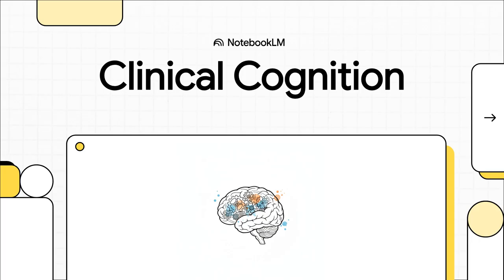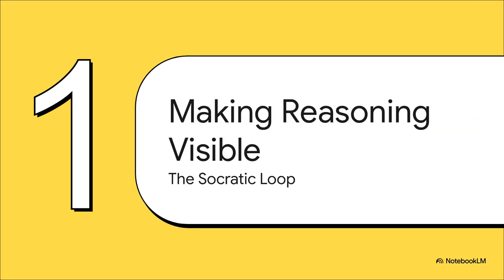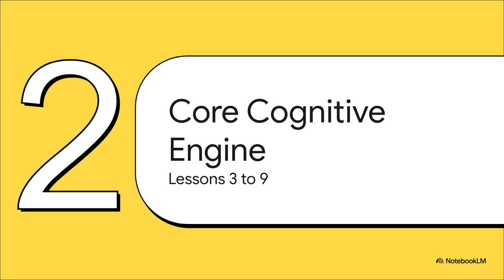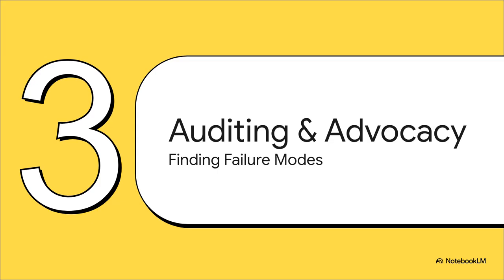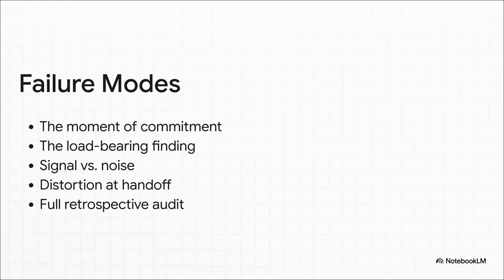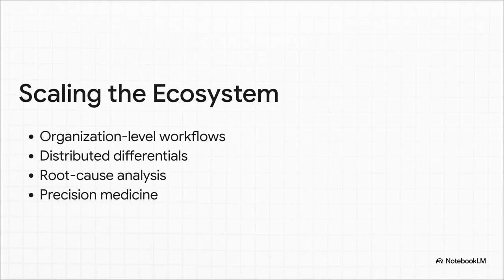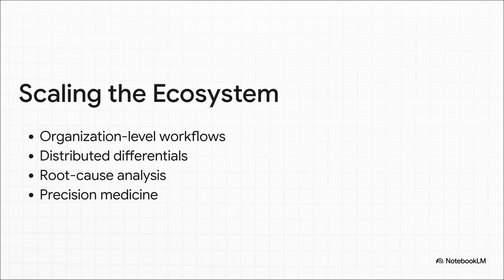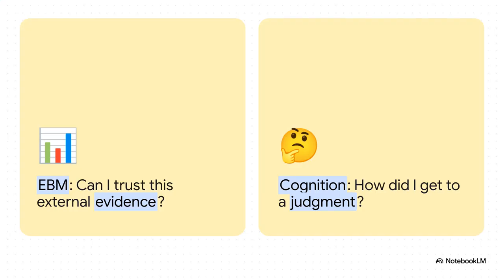Vibe Rounds - Clinical Cognition Course